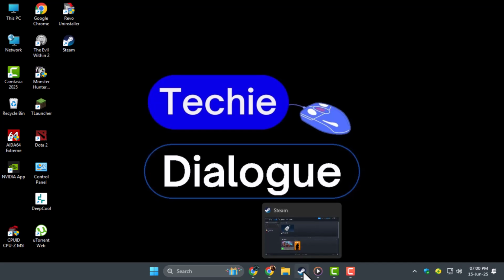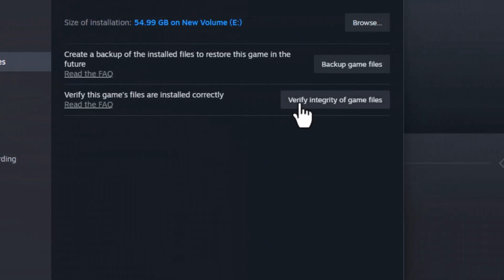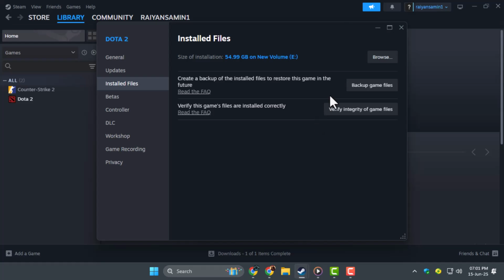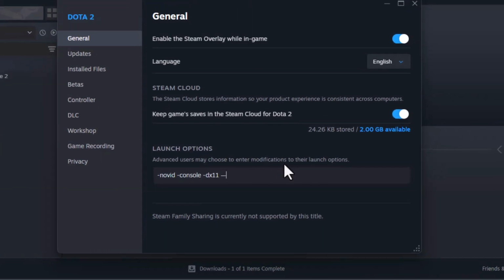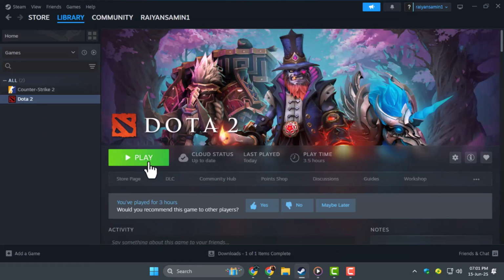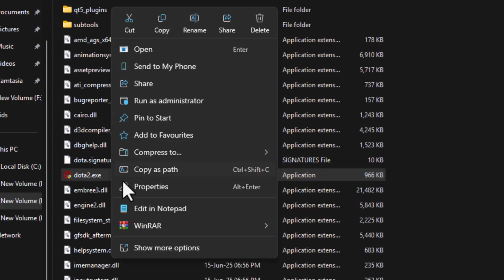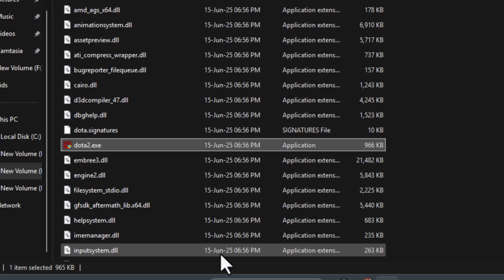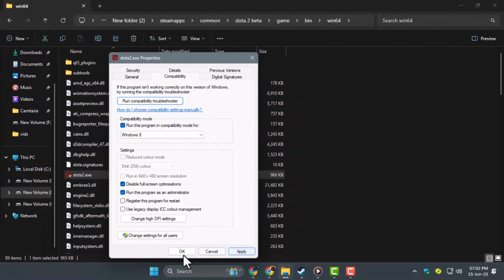How to Fix "Failed to Initialize Vulkan" in Dota 2 (Full Tutorial)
Getting the "Failed to Initialize Vulkan" error when launching Dota 2? This full step-by-step tutorial will help you fix it quickly and get back into your games.

I’ll show you multiple working solutions, starting with the easiest ones.

📌 Timestamps:
0:00 - Intro
0:13 - Step 1: Verify Integrity of Game Files
0:44 - Step 2: Add -dx11 Launch Option
1:01 - Step 3: Disable Fullscreen Optimizations + Run as Admin
1:31 - Step 4: Try Compatibility Mode (Windows 8 / 7)

These fixes force Dota 2 to use DirectX 11 instead of Vulkan and solve corrupted file issues.

Still having issues? Tell me your PC specs in the comments and I’ll try to help 👇